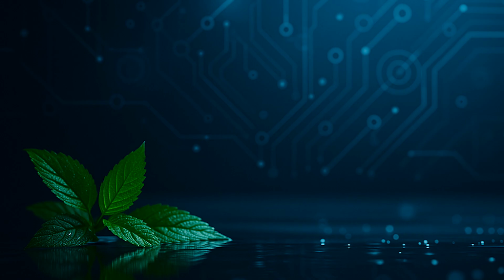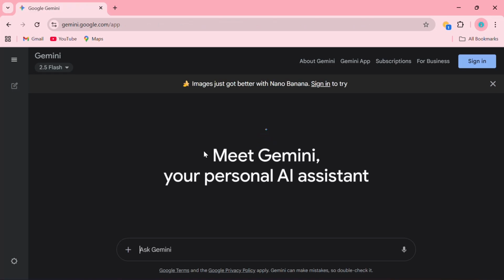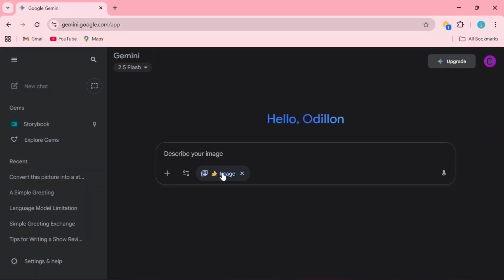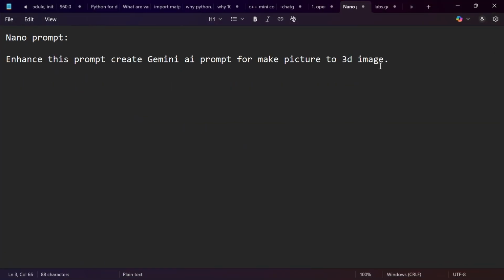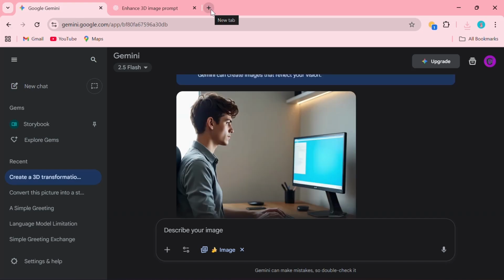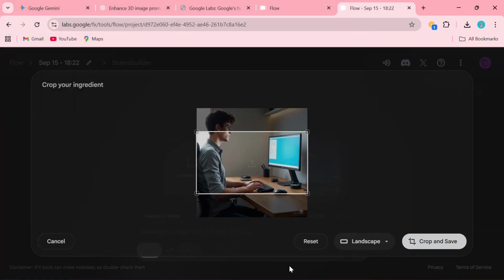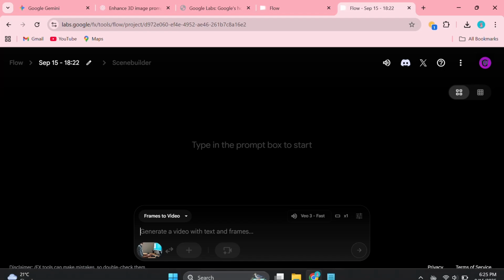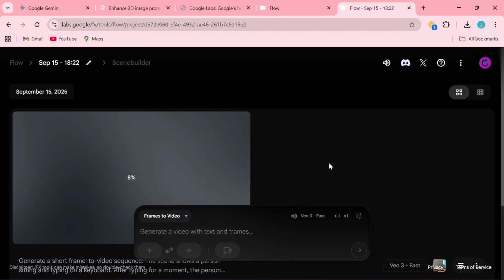I Tried Gemini AI to Turn My Photo Into 3D Action Figure -Then Animated It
Turn your photos into life-like animations! In this tutorial, I'll show you step by step how to take a simple image, transform it into a 3D model, and then bring it to life as a moving video. Perfect for creating eye-catching content for your projects, TikTok, Instagram Reels, YouTube Shorts, or any creative platform.

Nano prompt:
Enhance this prompt create Gemini ai prompt for make picture to 3d image.
labs.google prompt:
Enhance this prompt: Create a prompt for frame-to-video using in google lab. the frame is about some one who sit and is typing on keyboard and i wanna tell make video person typing and celebrate it's working by simply  rising arms.